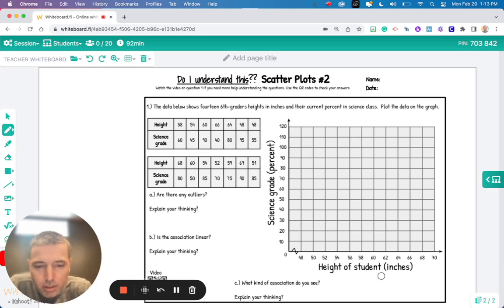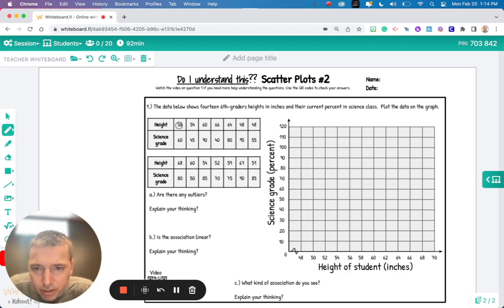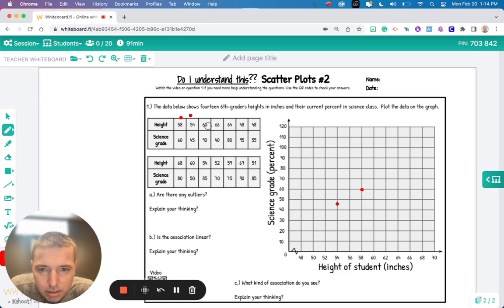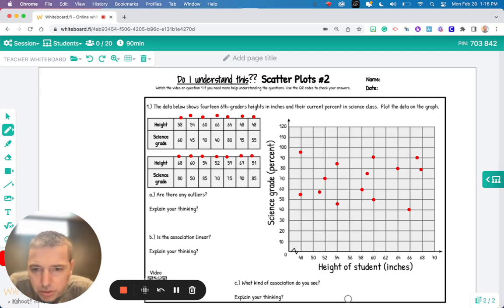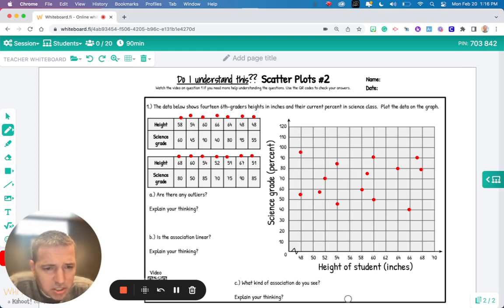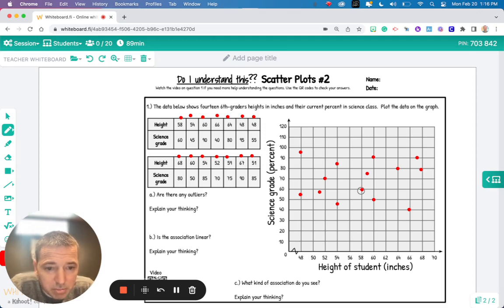Constructing a scatter plot with no association